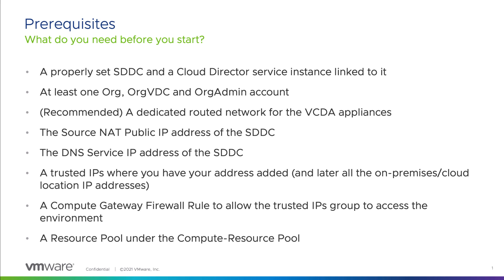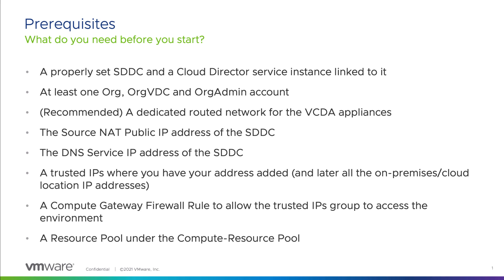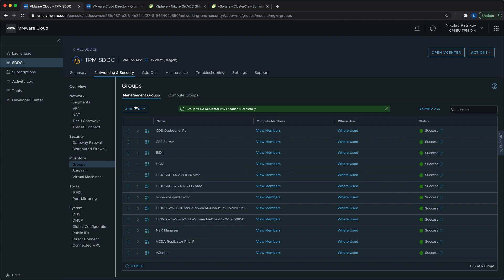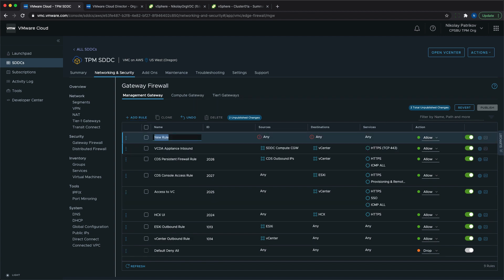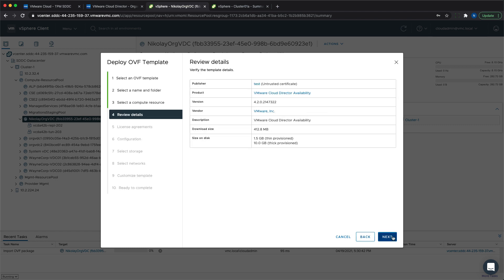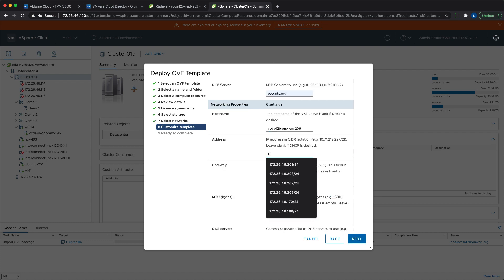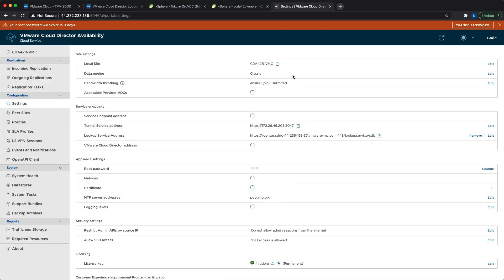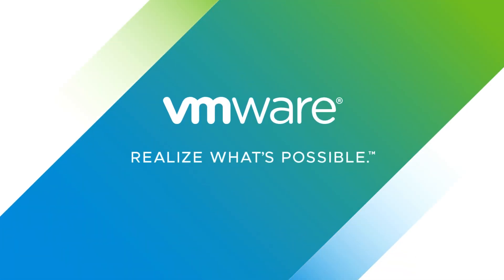VMware Cloud Director Availability 4.2 Migrations to VMware Cloud on AWS Cloud Director service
4.2 brings migration to Cloud Director service managed VMware Cloud on AWS infrastructure. Now you can move tenant workloads from on-premise to Cloud Director service or bi-directionally from VMware Cloud Director to Cloud Director service.
01:35 VMware Cloud On AWS configuration
04:26 Appliances Deployment
05:40 On-Premise Deployment
06:11 Provider Initial Setup
07:15 Pairing an On-Premise site
07:59 Migrate a workload